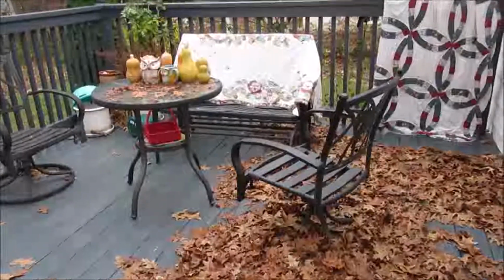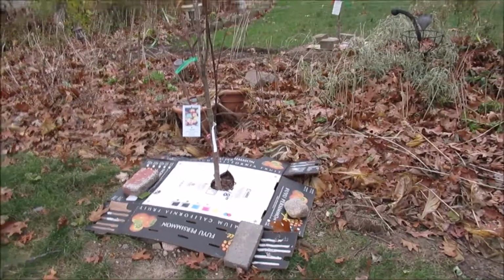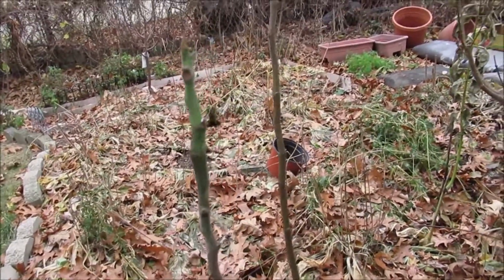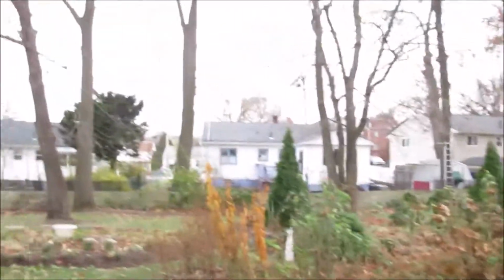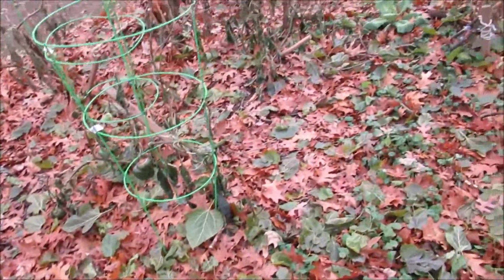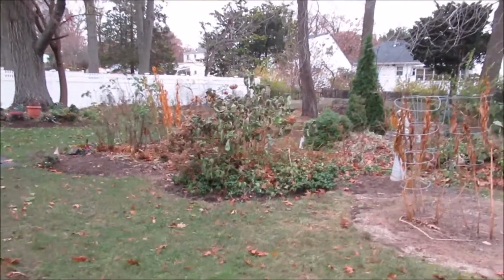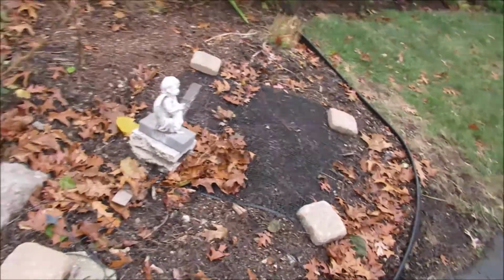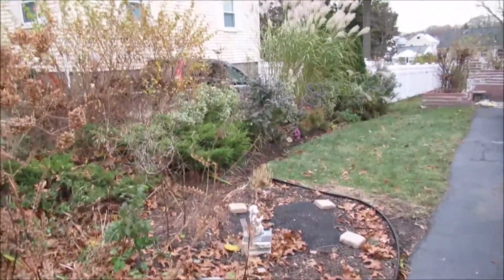November Garden Tour 2018 | Goodbye Fall! Hello Winter! | Catherine's Garden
The garden is transitioning for winter. Take a tour of the garden with me to observe what needs to be completed before winter sets in.
Oh no! The first snowfall has come!
Goodbye fall! Hello winter!
Catherine's Garden of LWS
Lady Wisdom Speaks Academy